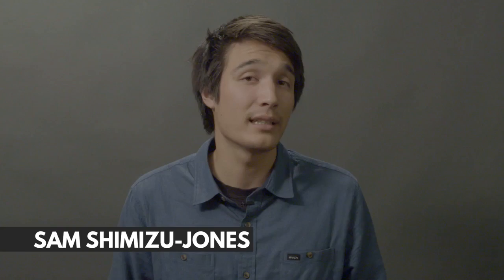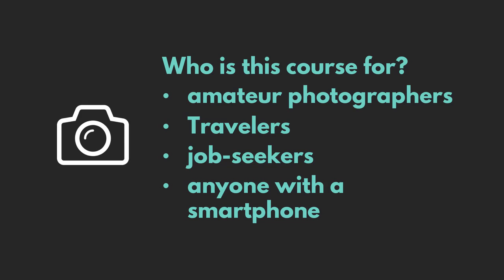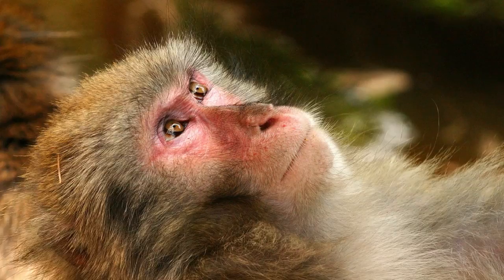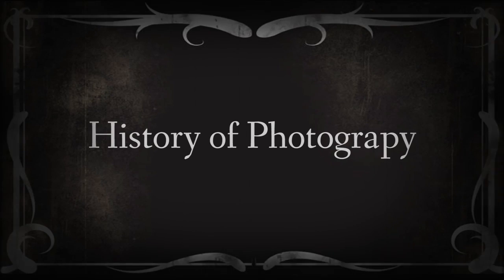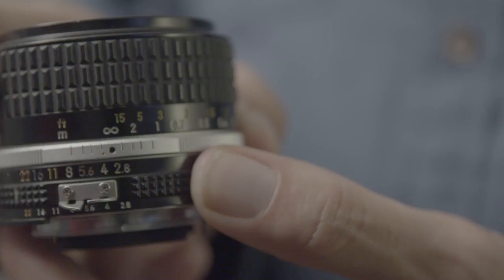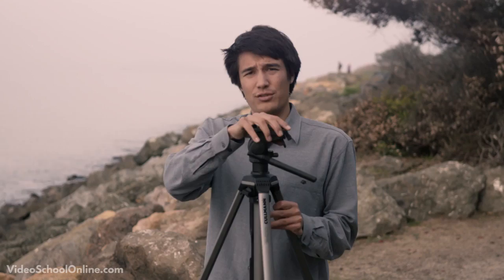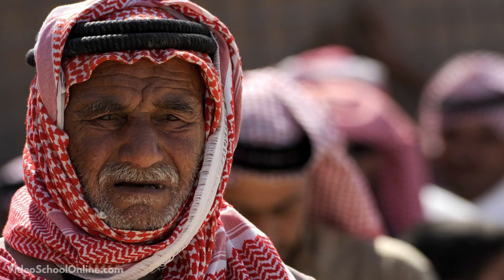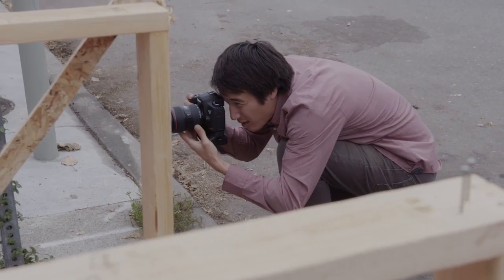How to Take & Sell Photos for Beginners & Advanced Photographers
The Best Selling Online Professional Photography Class: How to Take & Sell Photos for Beginners & Advanced Photographers

This online photography course will teach you how to take amazing images and sell them, whether you use a smartphone, mirrorless or a DSLR camera.